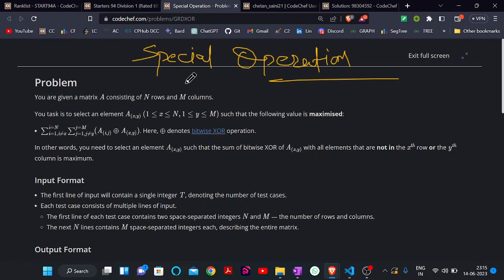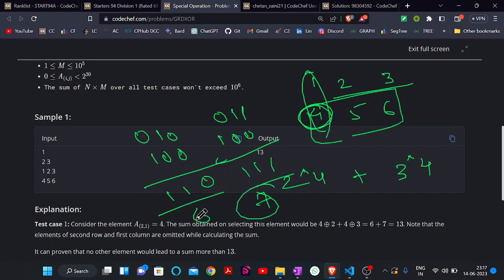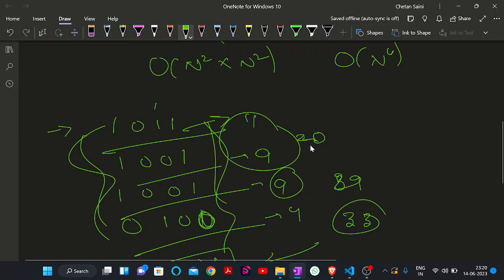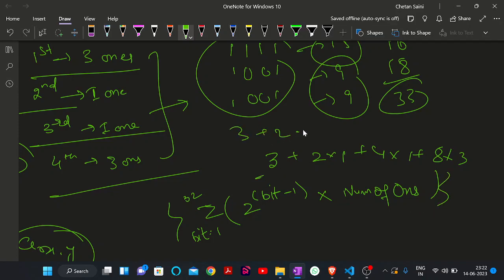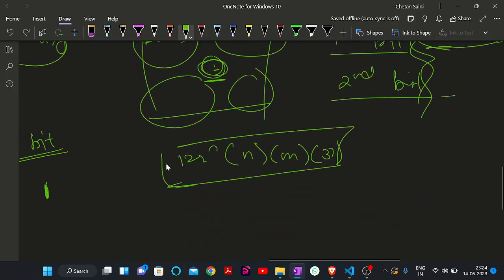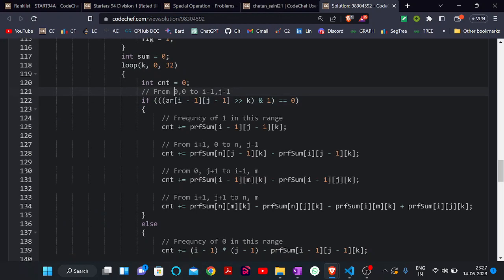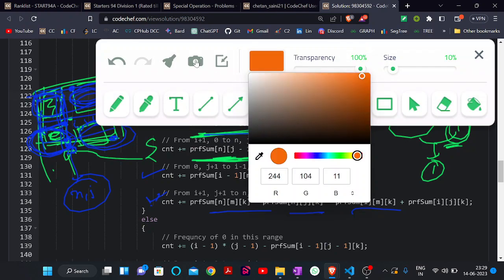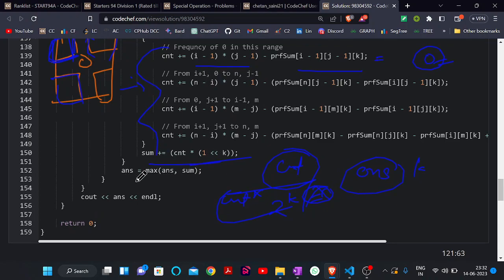Special Operation | Starters 94 | CodeChef | DCC NIT-A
CodeChef Starters 94 || Special Operation Solution || Chetan Saini (CSE'25)

Happy Coding!